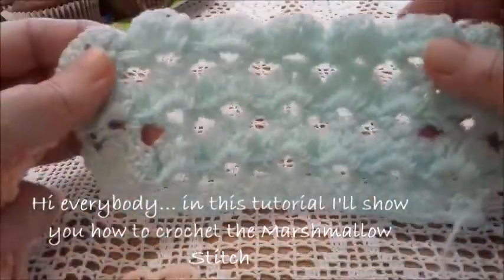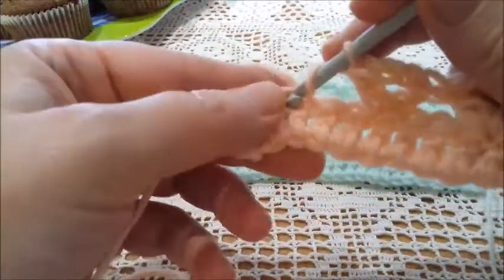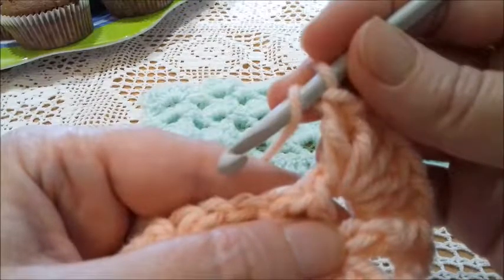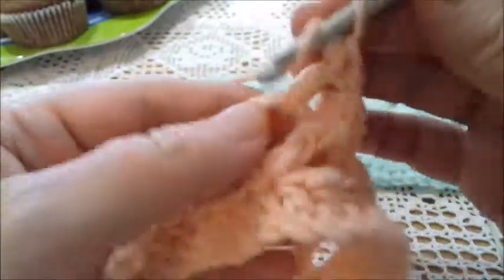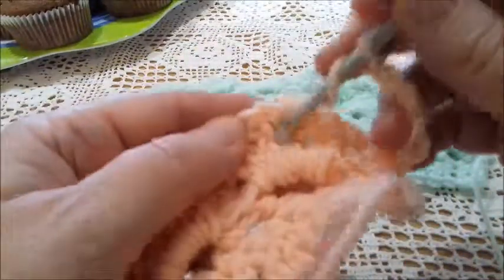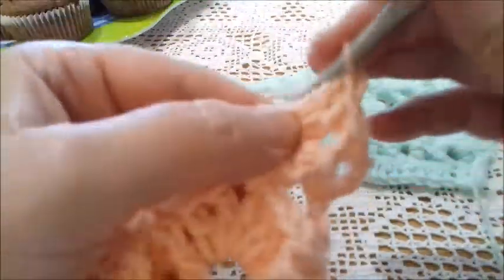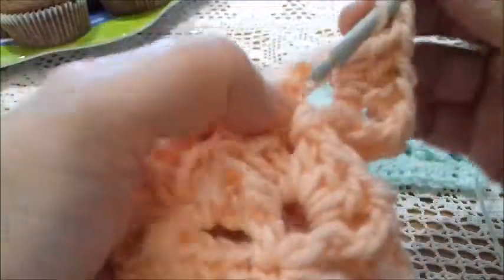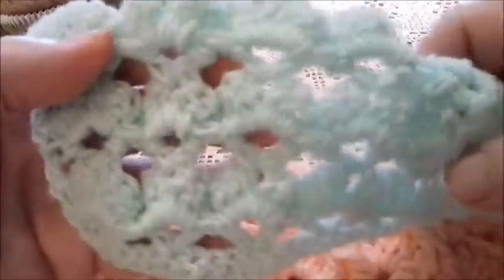Crochet:MARSHMALLOW STITCH /3D Effect Stitch.How to crochet the marshmallow stitch/SUBTITLES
Crochet:MARSHMALLOW STITCH /3D Effect stitch. How to crochet the marshmallow stitch- How to make the Marshmallow stitch /SUBTITLES

In this tutorial you can learn how to make the Marshmallow stitch.
This video tutorial is brought by SerenaPaliria

Music, Photography, Picture Editing and manipulation, Crochet, Knitting  and Mountain bike Activities...In other words, Create and Go forwards